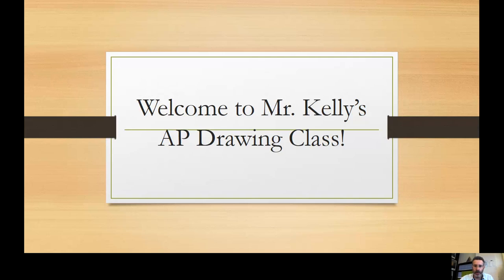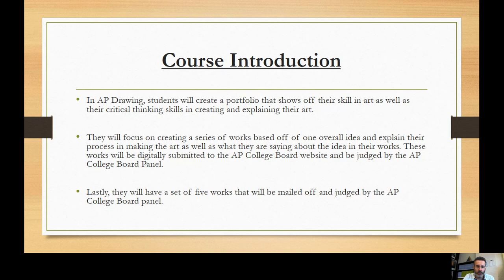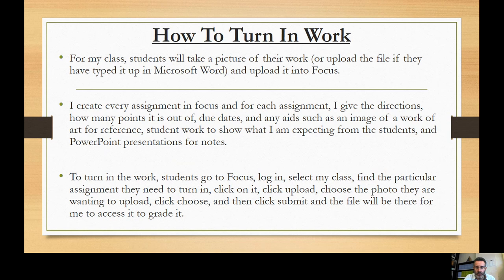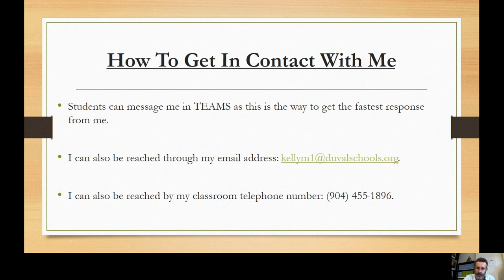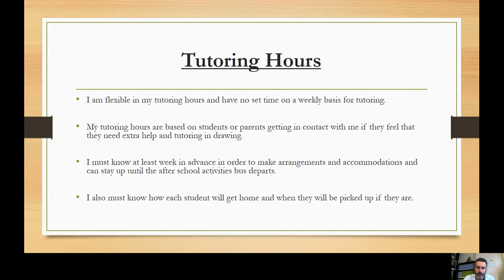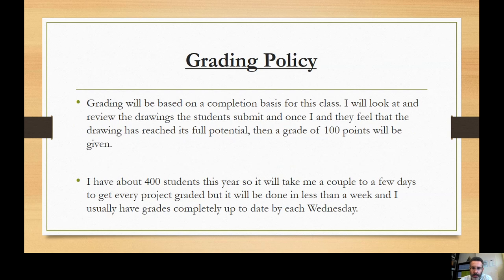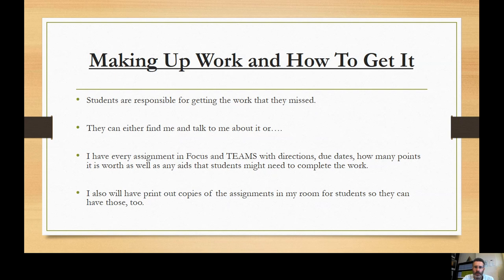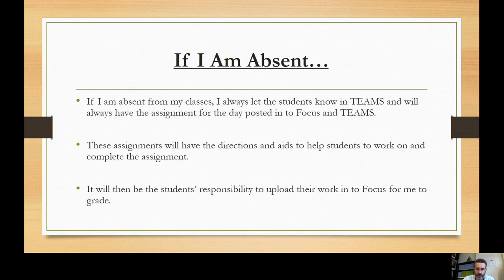Mr. Kelly - High School Art (AP Drawing)